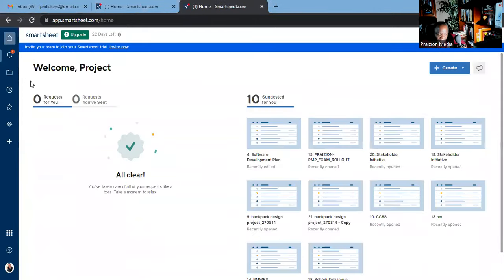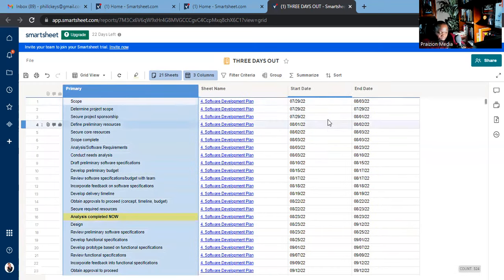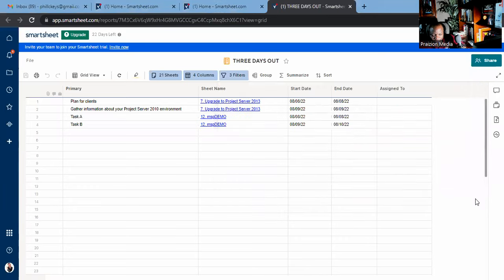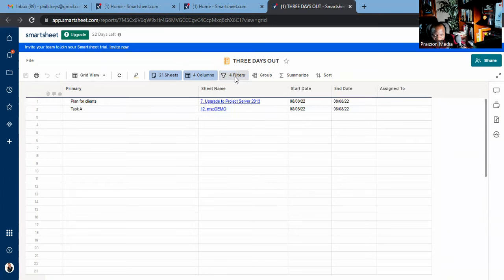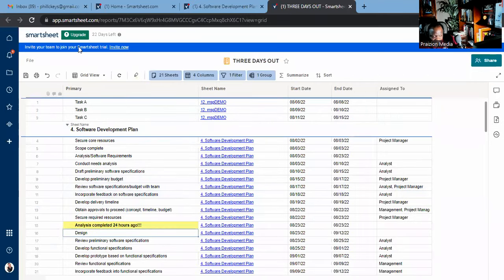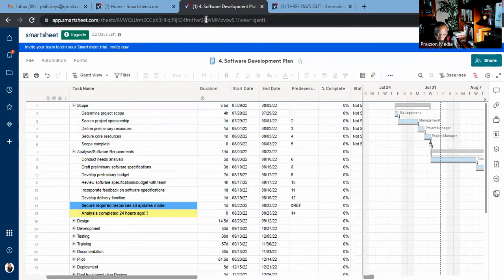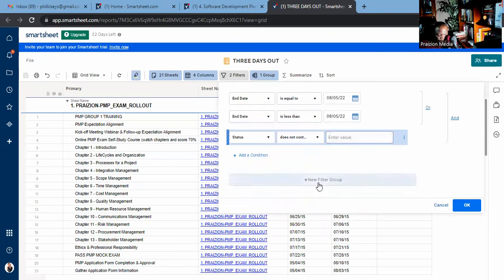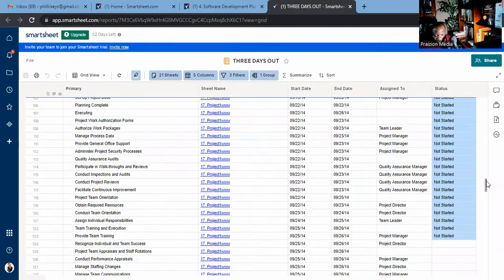SMARTSHEET Demo: How to Combine Multiple Project Sheets into a PROGRAM/ PMO Report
Combining projects is a finicky affair in SMARTSHEET BUT it can be done very easily. There some rules to follow though!

How to combine 20+ projects into one report in SMARTSHEET

Combining multiple projects into a single report in Smartsheet may seem like a daunting task, especially when dealing with 20 or more projects. However, with the right approach and following a few key rules, it can be done with ease.

First, it's important to have a clear understanding of the structure of each individual project. This includes the project's timeline, key milestones, and the tasks required to achieve those milestones. By having a detailed understanding of each project, you can then begin to identify commonalities between them and determine how they can be combined into a single report.

Next, you will need to create a master sheet that will serve as the hub for all of the individual projects. This sheet should include all of the necessary columns, such as project name, start and end dates, task descriptions, owners, and status.

Once the master sheet has been created, you can then begin to import data from each individual project into the appropriate columns on the master sheet. This can be done manually by copying and pasting data from each project, or it can be automated using Smartsheet's data integration tools.

It's important to keep in mind that when combining multiple projects into a single report, it's essential to maintain consistency in the way that data is presented. This includes using the same formatting for dates and status indicators, and ensuring that task descriptions are clear and concise.

In addition, it's important to regularly update the master sheet to reflect any changes in the individual projects. This can be done manually or through automation, depending on the complexity of the projects.

As John C. Maxwell once said, "Teamwork makes the dream work." Combining multiple projects into a single report can be a daunting task, but with a clear understanding of each project's structure, a well-designed master sheet, and a commitment to maintaining consistency and regular updates, it can be done with ease in Smartsheet for the team's betterment. So, let's get to work and turn those individual projects into one cohesive report!